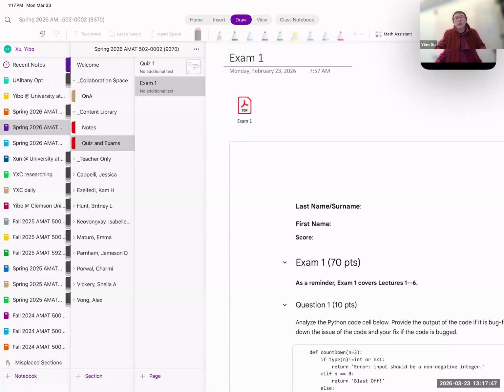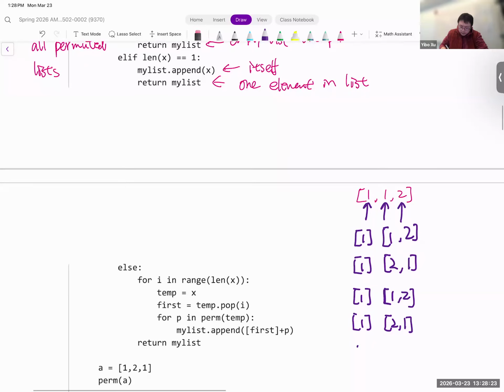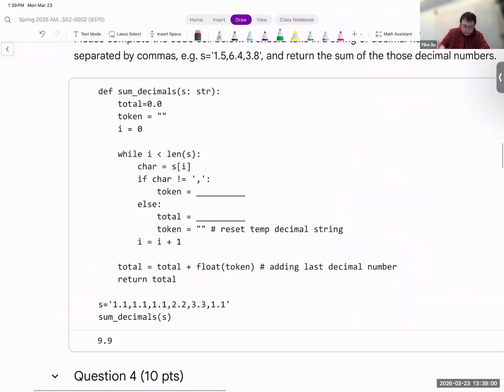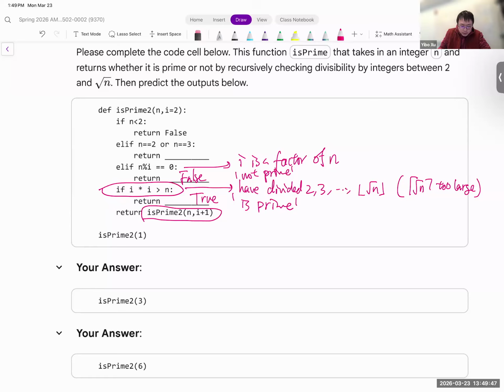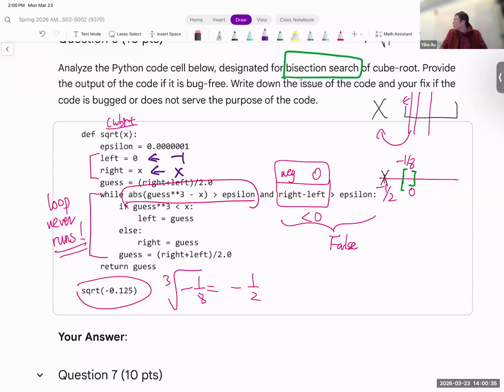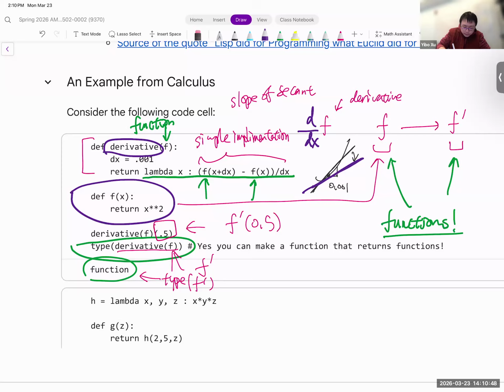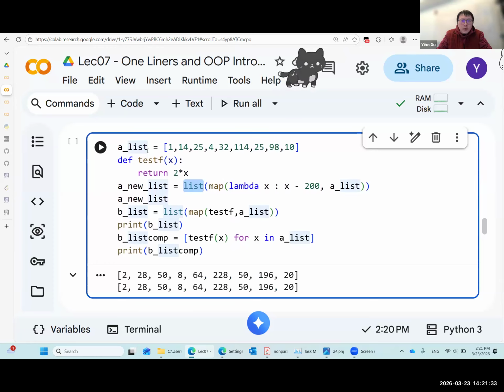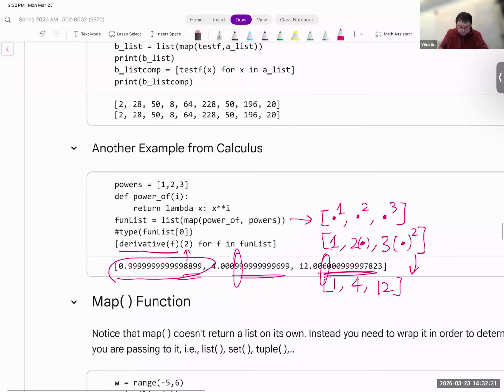Midterm feedback & Lecture 07 - List Comprehension, Lambda Functions and Intro to OOP part 2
Class Recording Mar 23, 2026